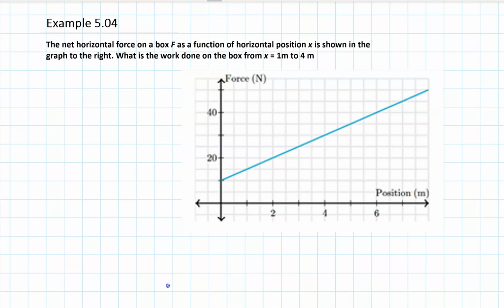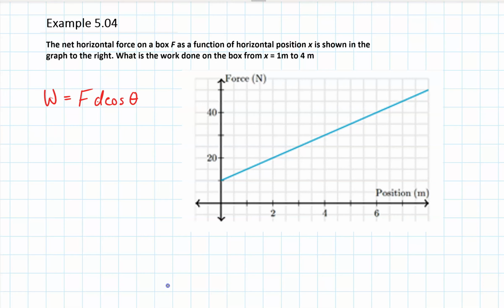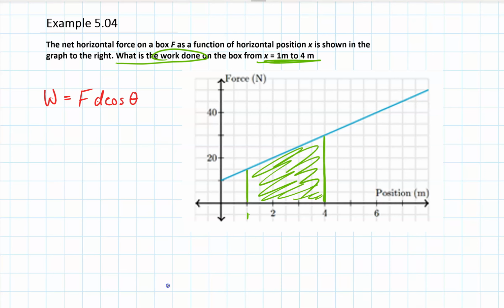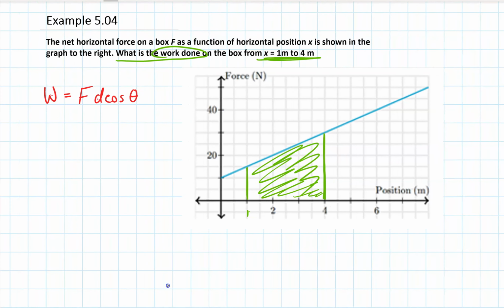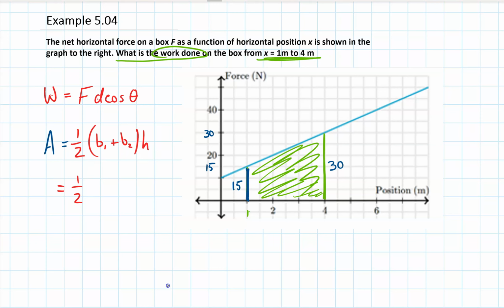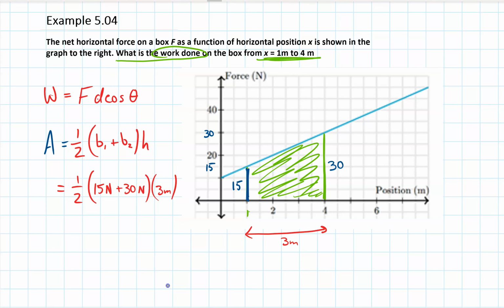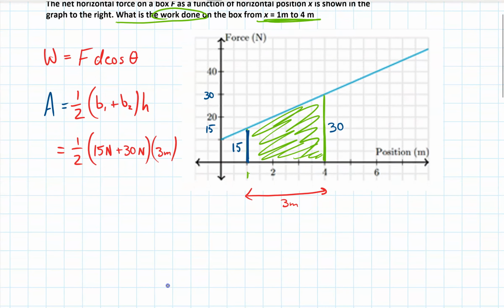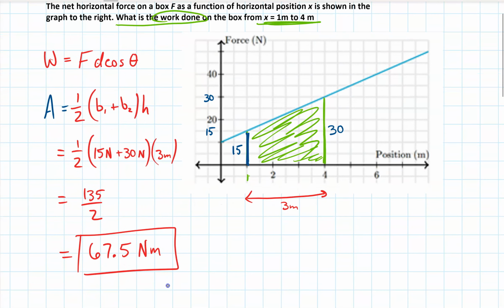Example 5.04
What if we need to find the work done by a non-constant force? Oh no the equation W=f*d*cos(theta) doesn't work anymore what shall we do? Dang bruh use a graph bruh